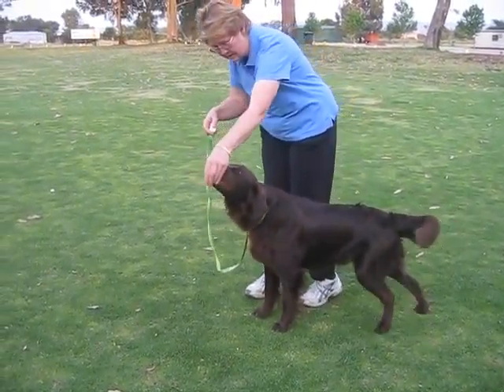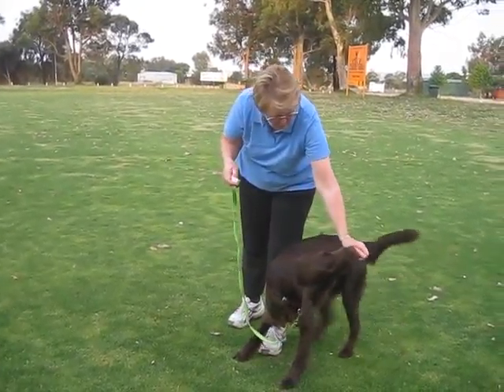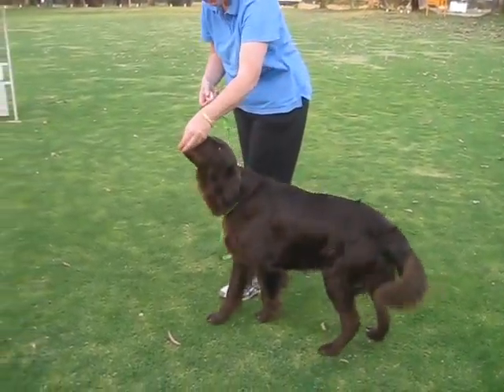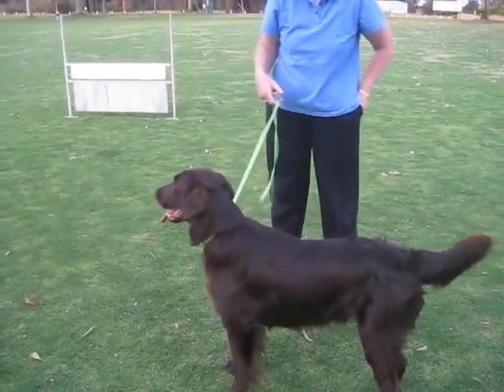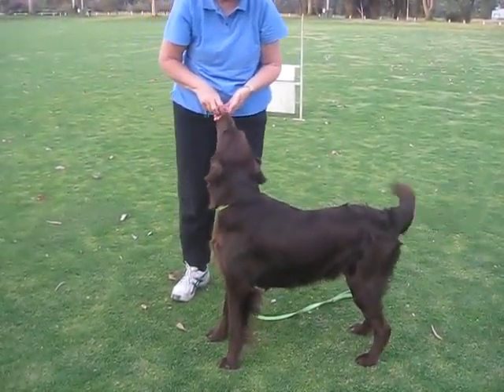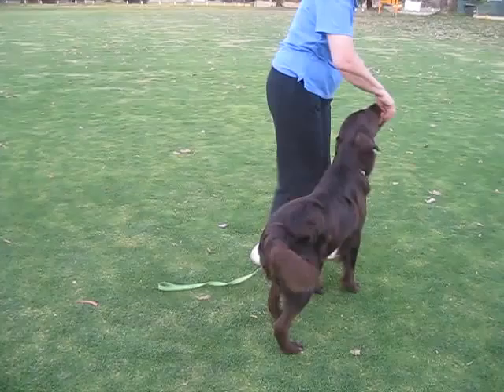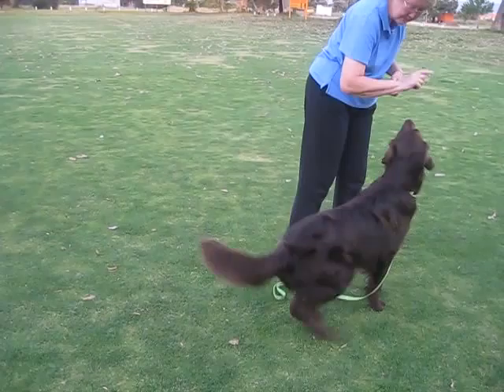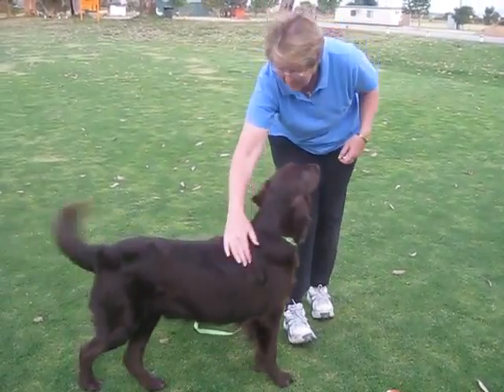Rebel learning to spin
Rebel being taught to spin with clicker training 11 Nov 09